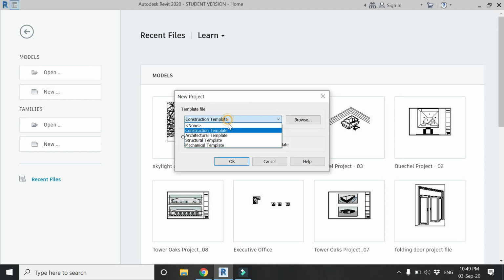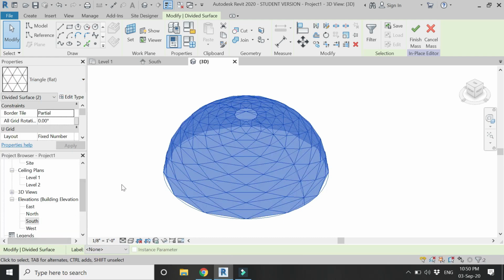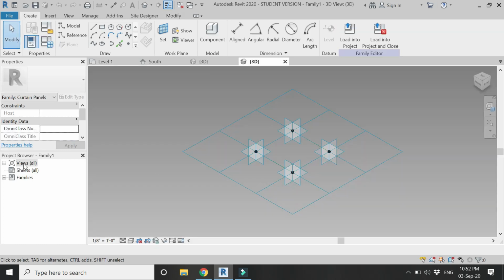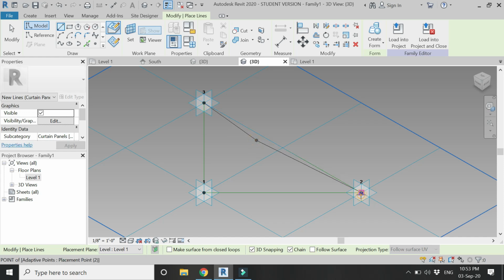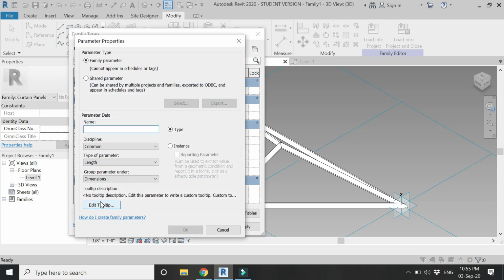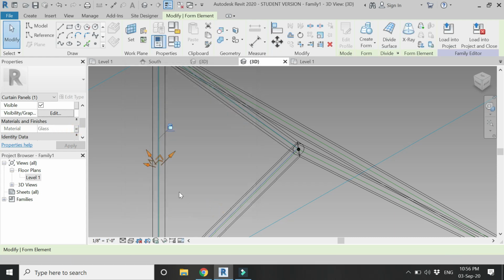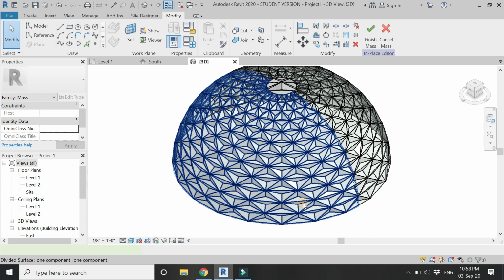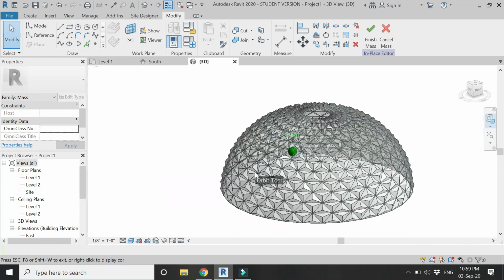Revit Tutorial - Glass & Steel Dome (Parametric)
In this tutorial, I have created a parametric glass and steel dome in the massing mode using the curtain panel pattern based family.